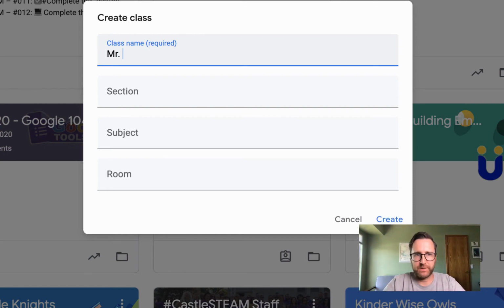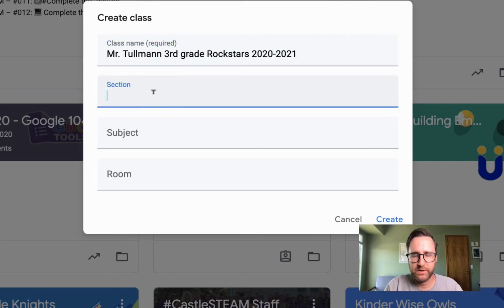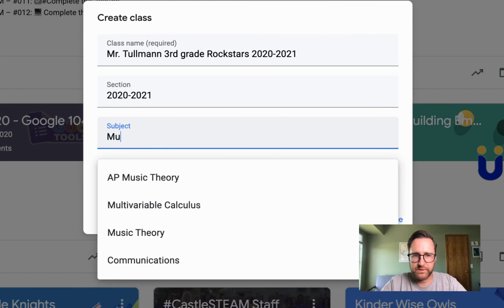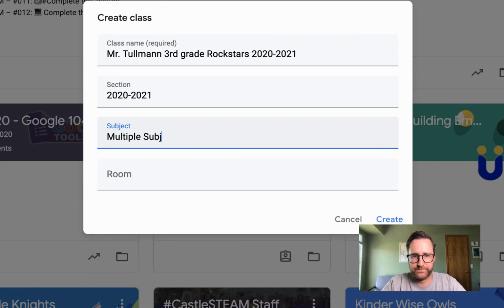How to Create a Google Classroom for Beginners (2020)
2. Click the + sign in the top right corner
3. Select Create Class
4. Add Class details
✅ Name: Include your name, grade, year
✅ Section: Add school year and/or period
✅ Subject: What you teach
✅ Room: The physical room number you meet in
5. Click Create